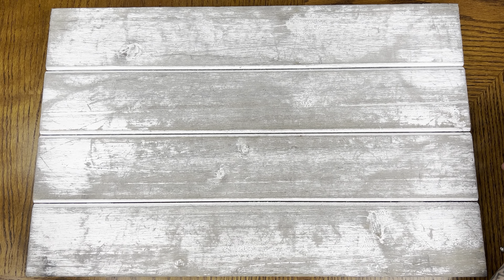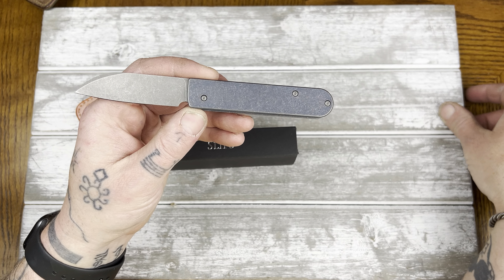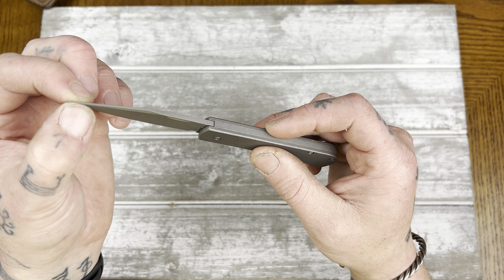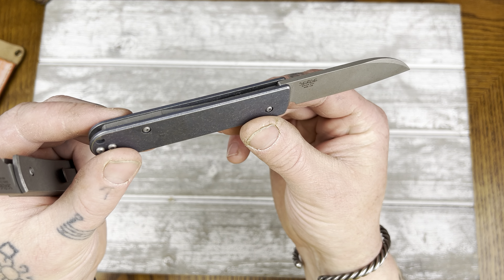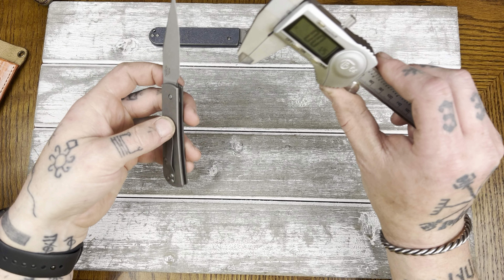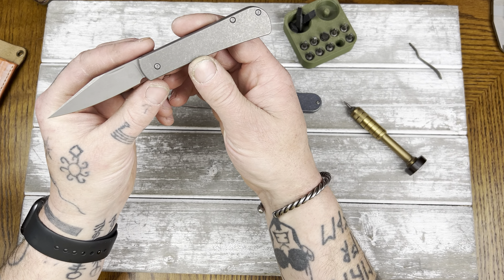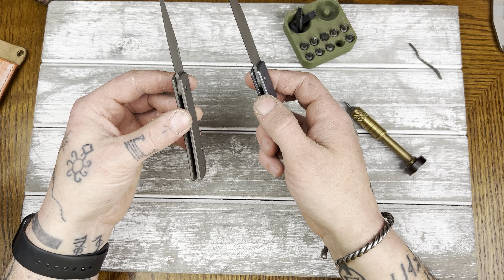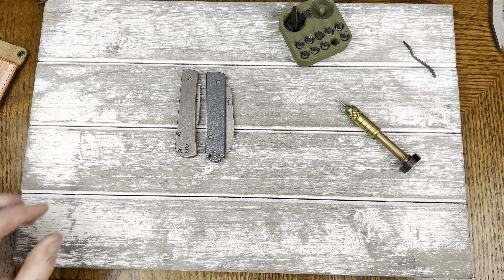Awesome Minimalist Slipjoint with a SUPER Pokey Tip